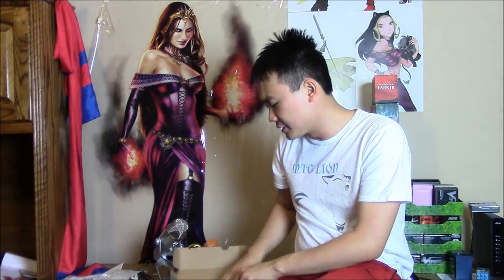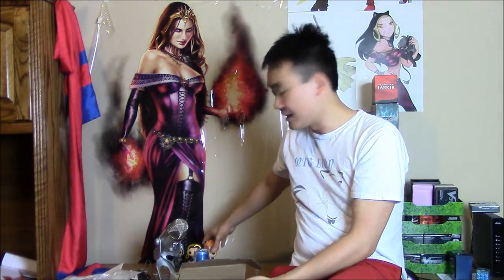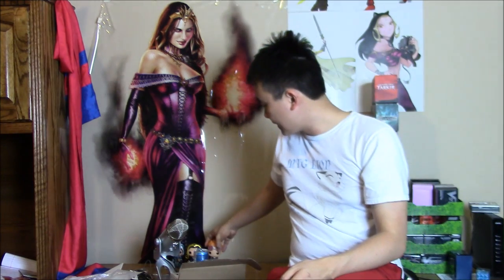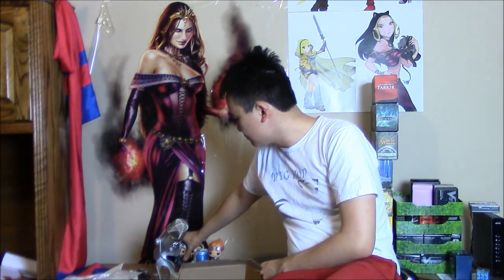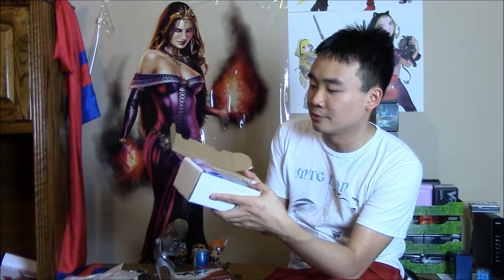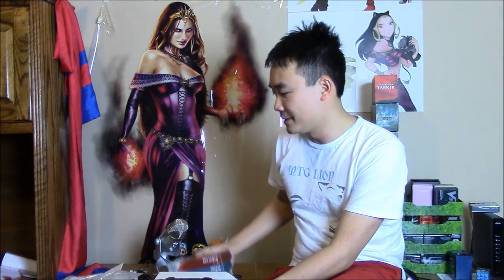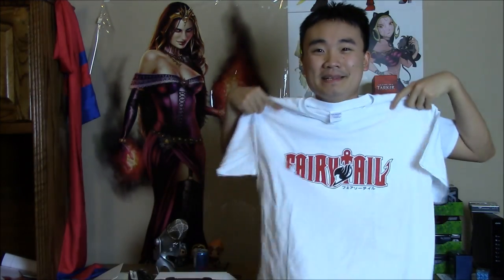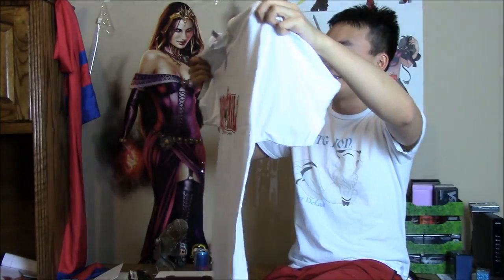Dragons of Tarkir SWAG MTG LION Monthly Magic Box